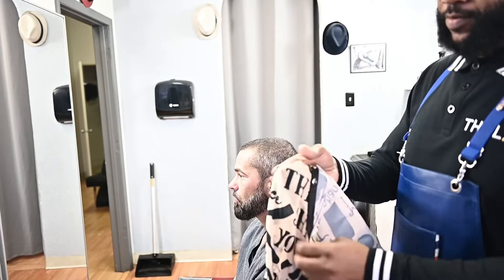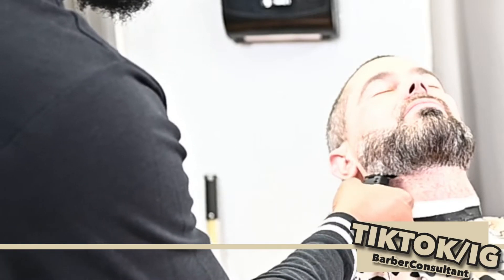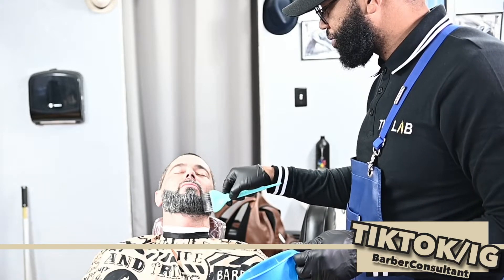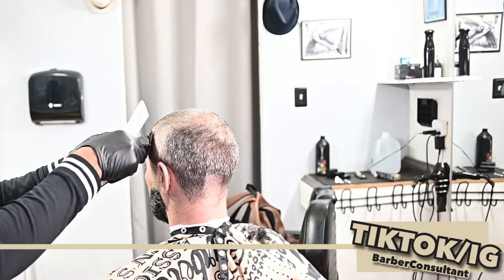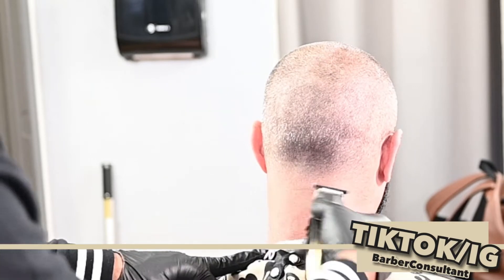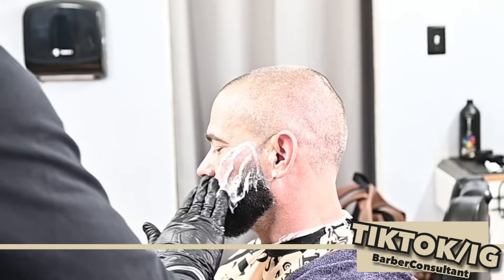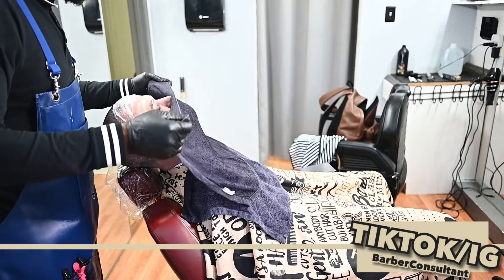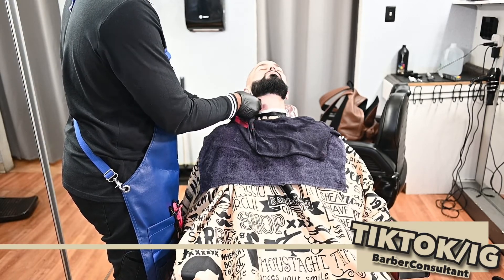Easy $100 service!! all barbers should be doing!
If you never charged $100 for a service.. this is an easy way to get started! Allow yourself to increase your income and give customers the option to level up the lifestyle! This is a great and easy opportunity to gain more in a simpler way!